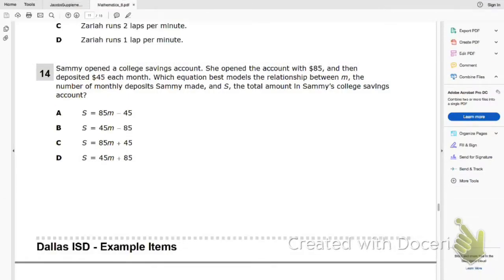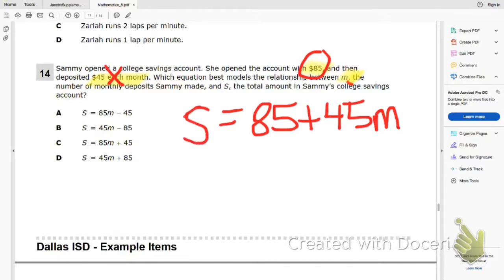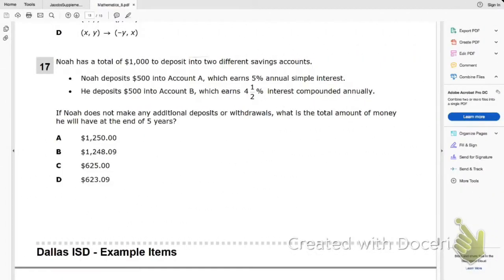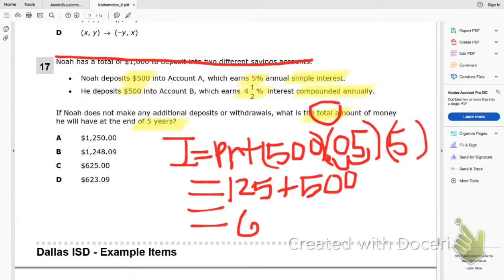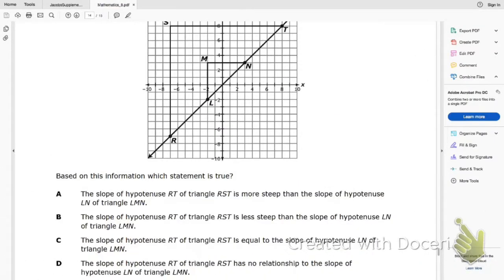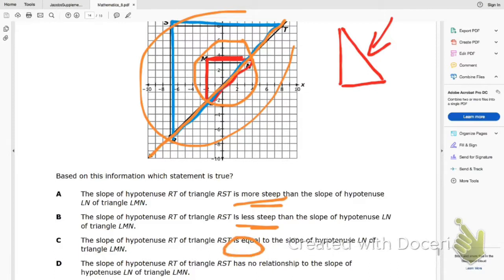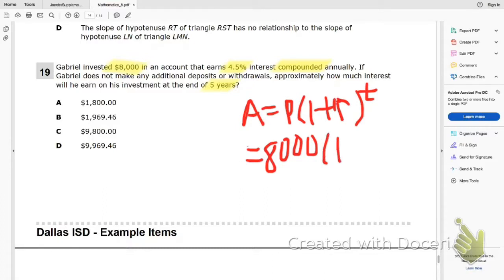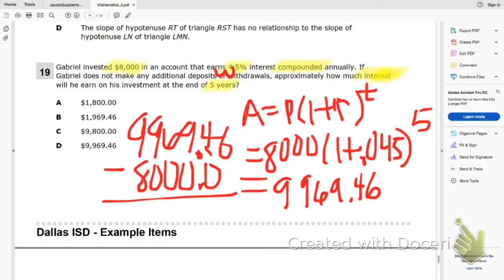ACP Practice Part 4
ACP practice test part 4.